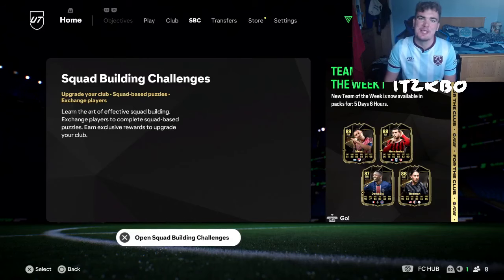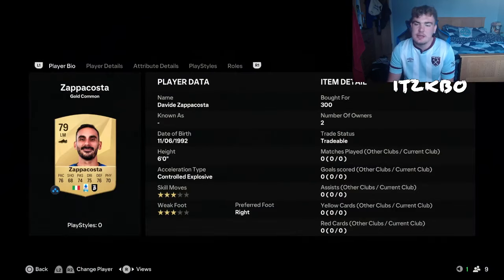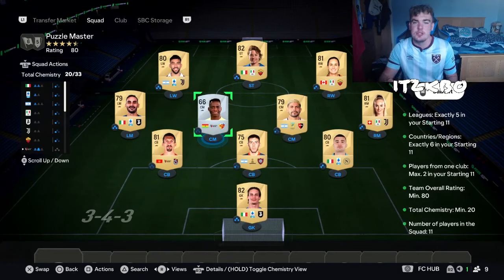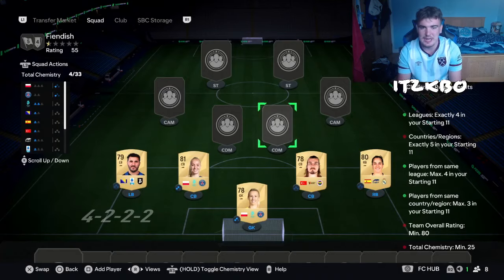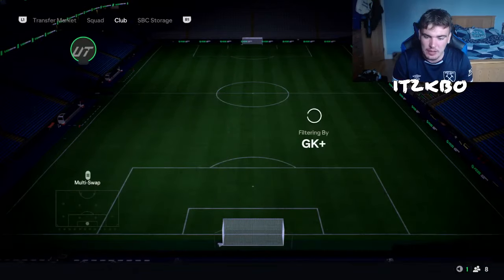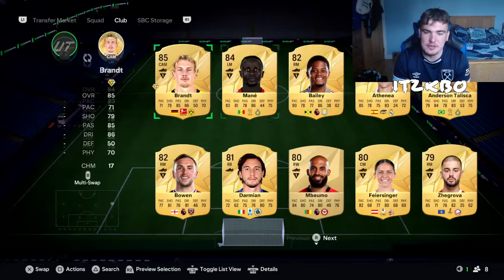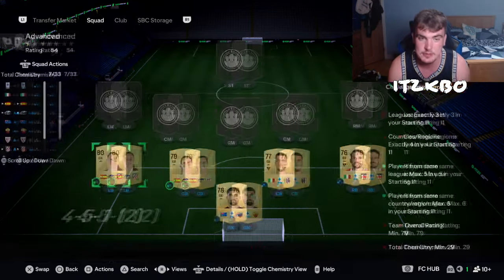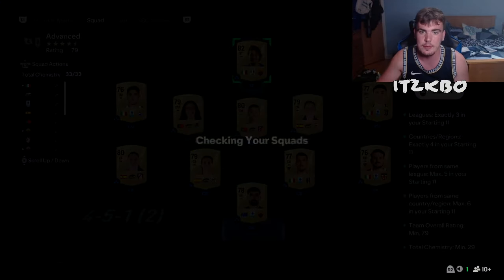ALL 'LEAGUE & NATION HYBRID' SBC CHEAPEST METHODS!!! ¦ FC 25 FOUNDATION SBC TUTORIAL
How to do The Challenger, Advanced, Fiendish & Puzzle Master SBCs set in EAFC 25 Ultimate Team.